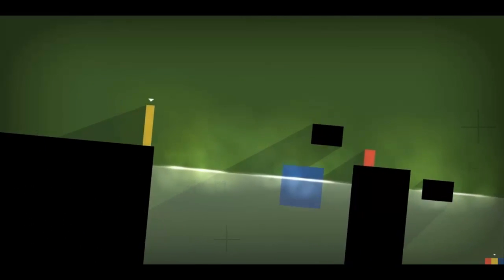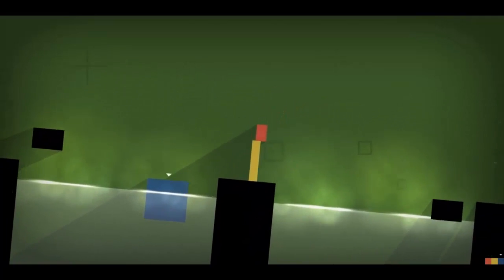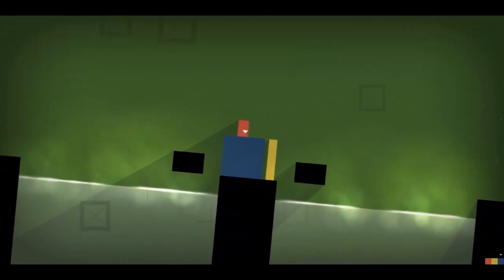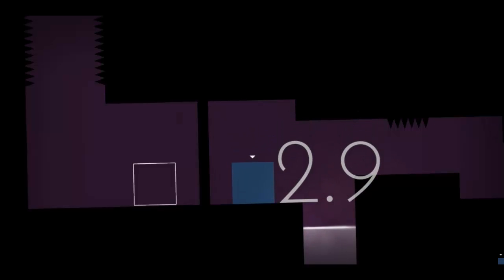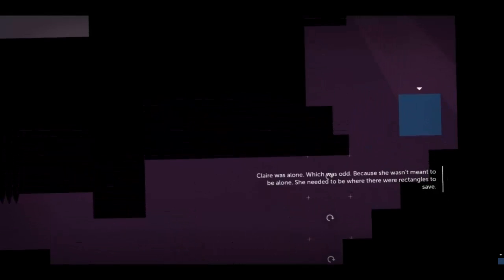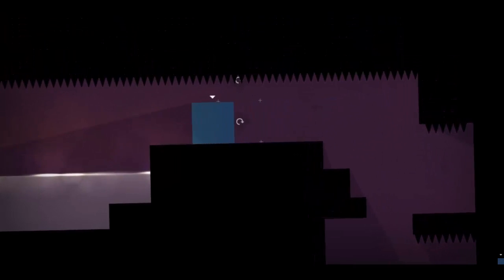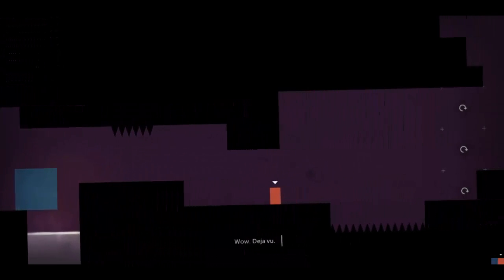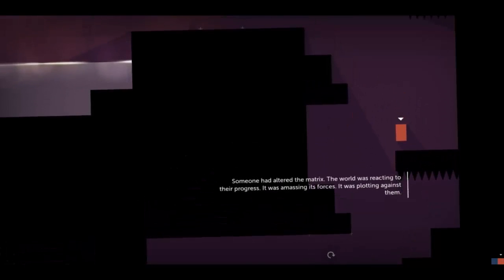Thomas was alone giveaway and Channel Update!